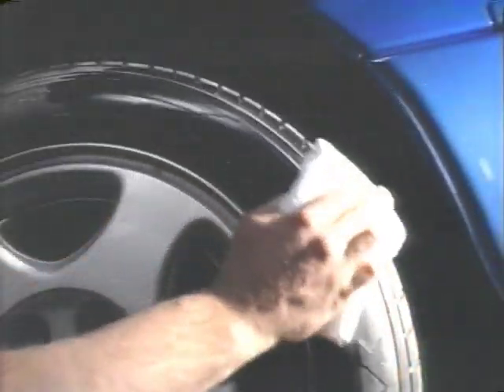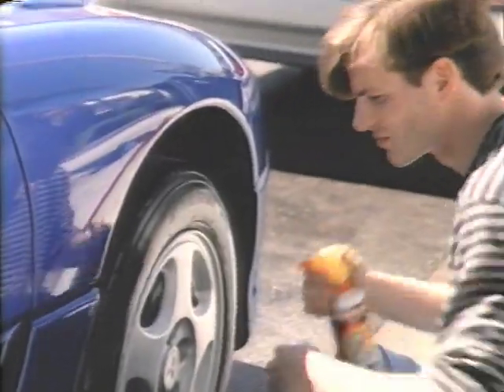Armor All Protectant Detailing 30 sec 11:5:91 Red Car QuickTime H 264 1 1